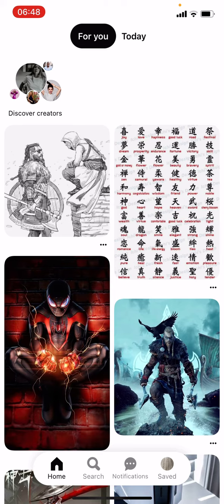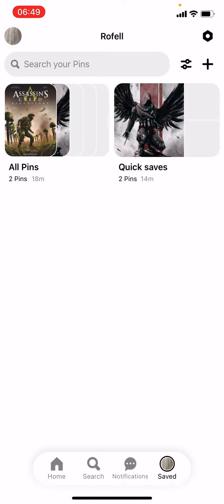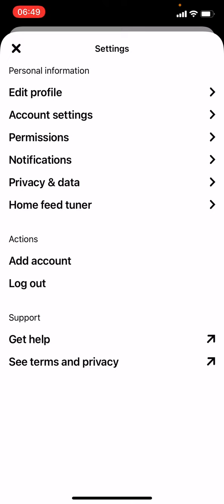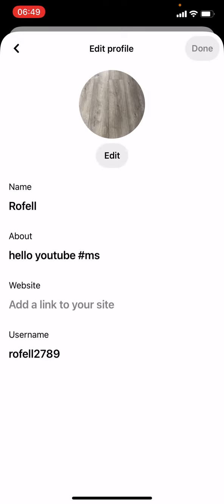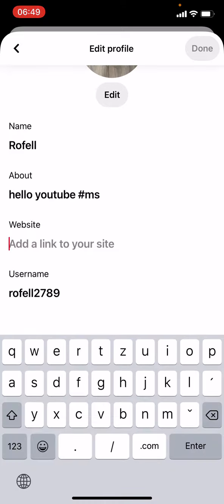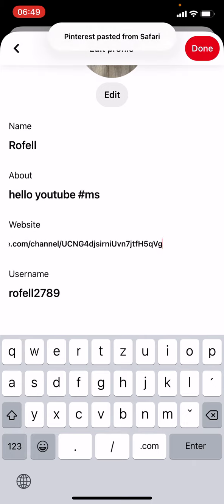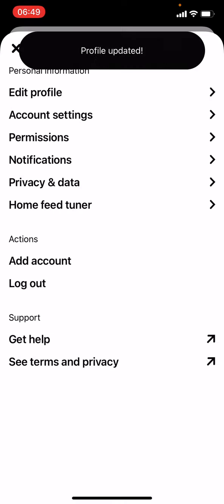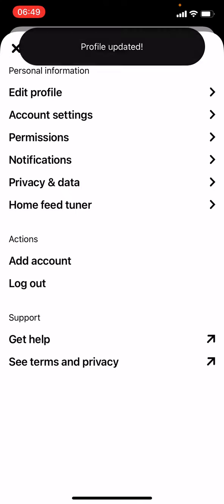How to Add Website in Your Bio in Pinterest App